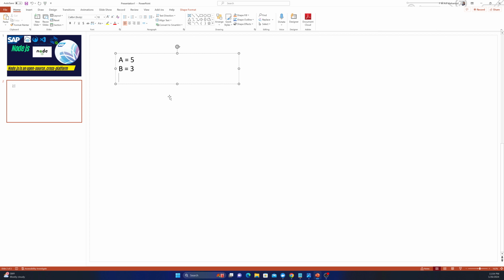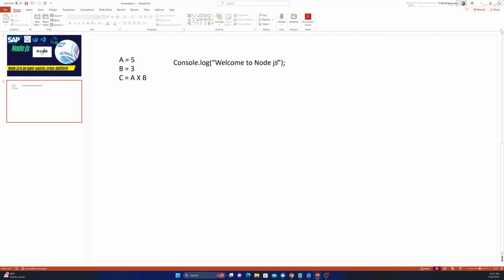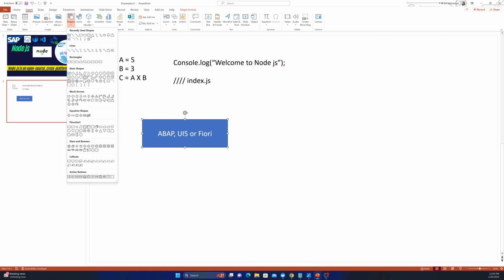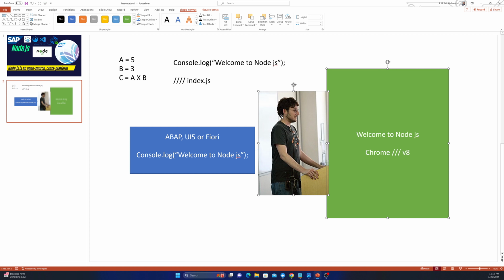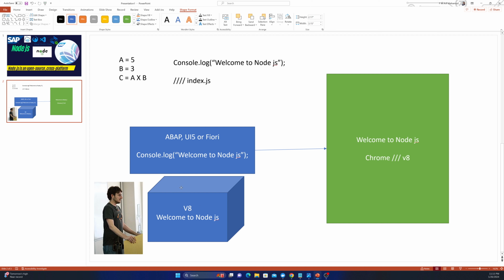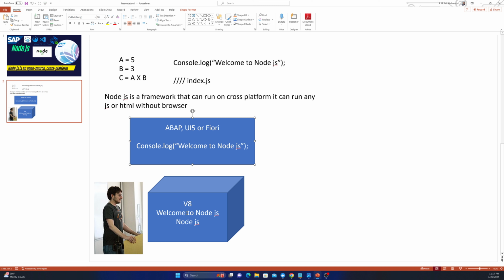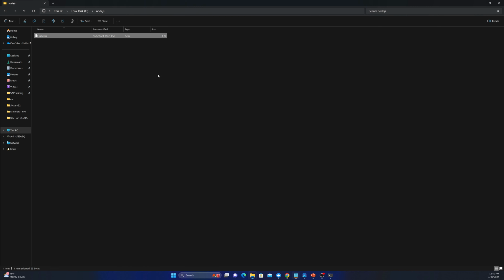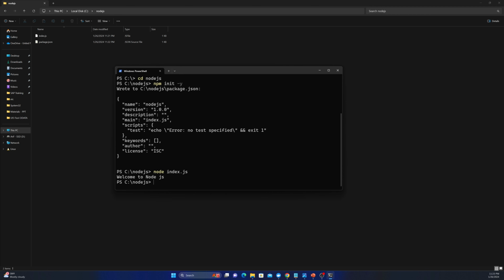Mastering Node.js: A Beginner's Guide to Server-Side JavaScrip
Welcome to our comprehensive guide on Node.js, the revolutionary JavaScript runtime environment! Whether you're a beginner looking to dive into server-side scripting or an experienced developer seeking to enhance your skills, this video is your ultimate resource.

In this tutorial, we'll cover everything from the basics to advanced concepts, empowering you to harness the full potential of Node.js. Learn how Node.js utilizes the V8 JavaScript engine, event-driven architecture, and asynchronous I/O to build lightning-fast web servers and dynamic web applications.

Discover the versatility of Node.js as we delve into its extensive module ecosystem, allowing seamless integration of functionalities like file system I/O, networking, cryptography, and more. Explore the 'JavaScript everywhere' paradigm, where a single programming language unifies both server-side and client-side development.

Our tutorial also highlights Node.js's industry support, with insights into popular frameworks like Express.js, Socket.IO, and Meteor, along with essential tools and IDEs for efficient development. Plus, we'll discuss Node.js releases, LTS versions, and the governance structure under the OpenJS Foundation.

Whether you're aiming to build scalable web servers, real-time applications, or simply expand your JavaScript skills, this video has you covered. Join us on this Node.js journey and unlock the boundless possibilities of server-side JavaScript development!

Don't miss out on this opportunity to level up your coding game with Node.js. Hit play now and embark on your journey to becoming a Node.js expert!"

"Mastering Node.js: A Beginner's Guide to Server-Side JavaScript"
"Unlocking the Power of Node.js: Essential Concepts Explained"
"Node.js Demystified: Understanding the Basics and Beyond"
"Jumpstart Your Development with Node.js: Essential Tips & Tricks"
"Node.js Essentials: Everything You Need to Know to Get Started"
"Crash Course in Node.js: From Beginner to Developer"
"Node.js Simplified: A Comprehensive Guide for Beginners"
"Exploring Node.js: Building Your First Web Server"
"Node.js Unleashed: Practical Insights for Web Development"
"Node.js Made Easy: Beginner-Friendly Guide to JavaScript on the Server"